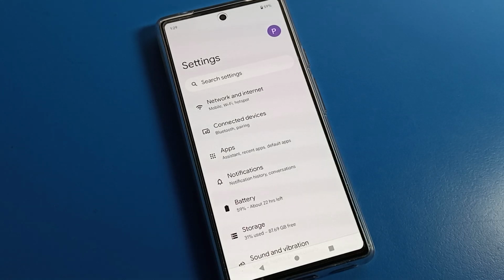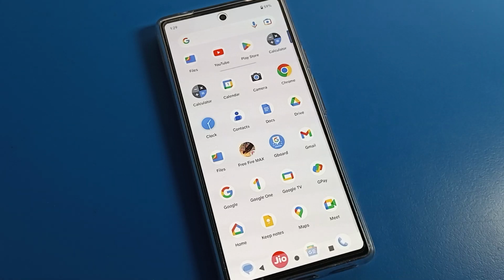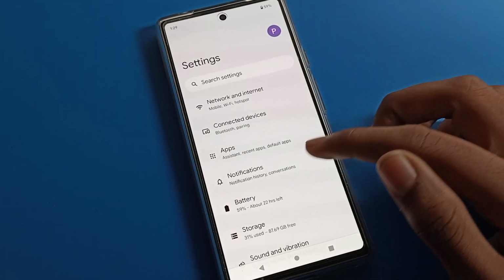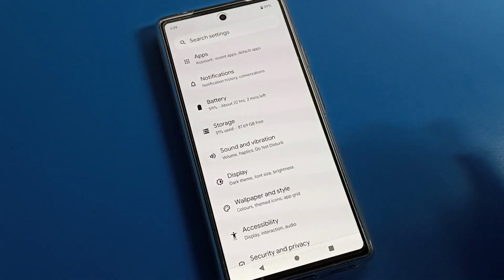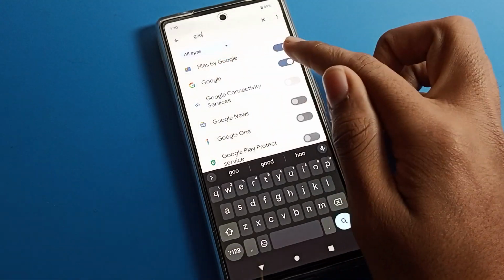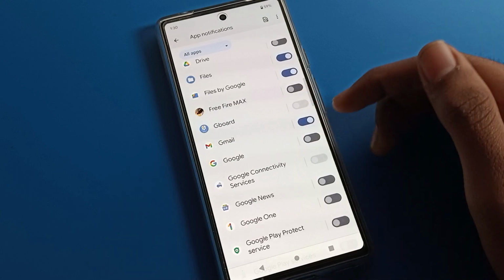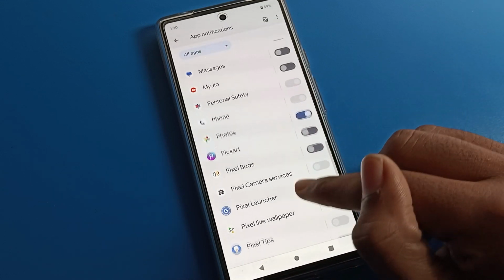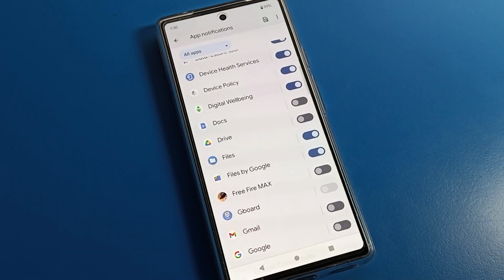How to disable App's Notification on Google Pixel 7 | App notification setting